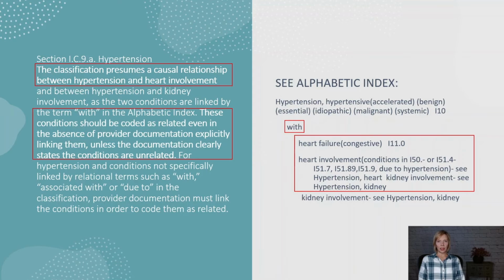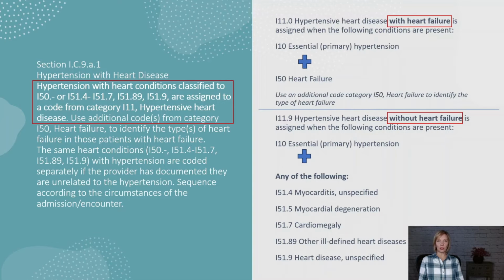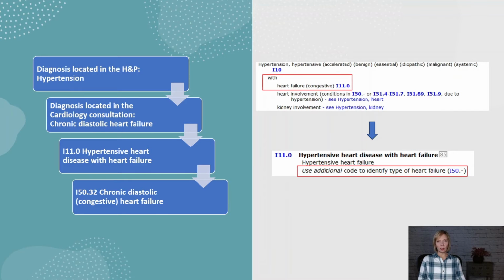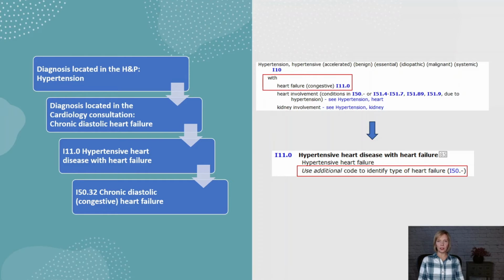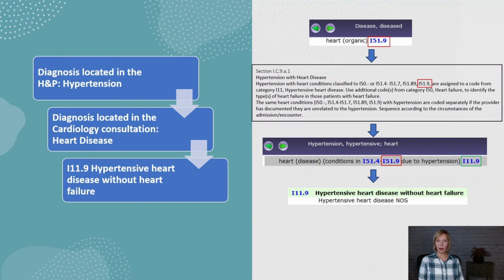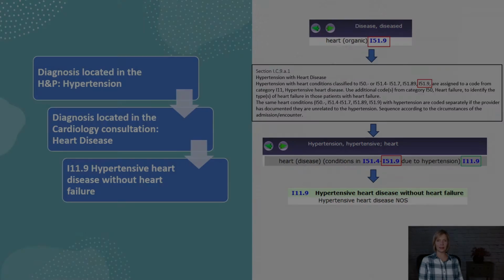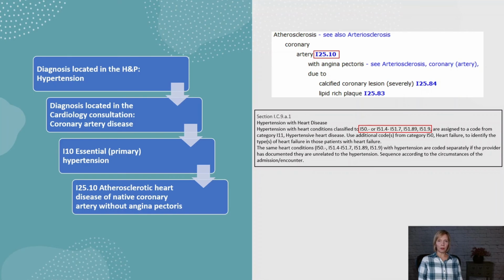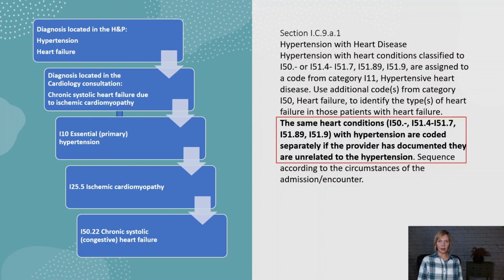ICD-10-CM Hypertensive Heart Disease Coding Explained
In this video you will learn about how to code hypertensive heart disease correctly. I explain how certain heart conditions are linked to hypertension in ICD 10. Concepts from ICD-10-CM Official Guidelines Section I.C.9.a. Hypertension and Section I.C.9.a.1 Hypertension with Heart Disease are covered in this video.